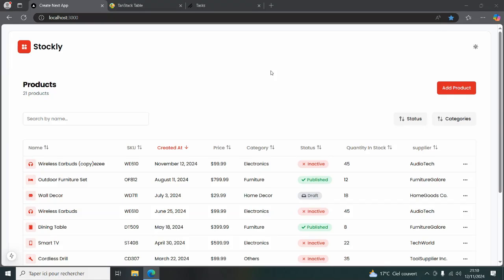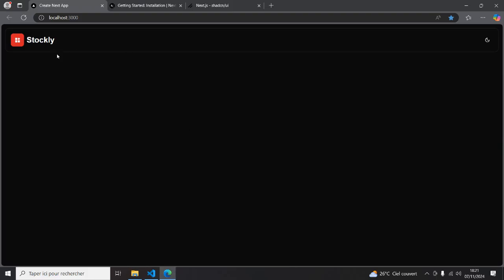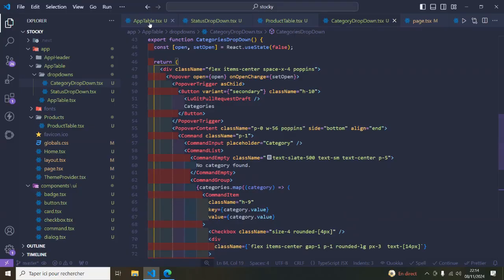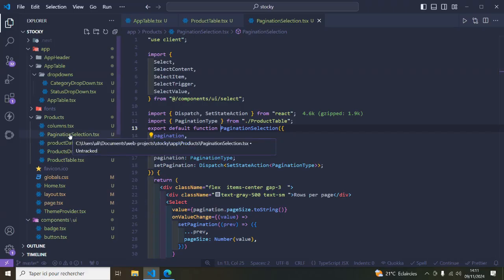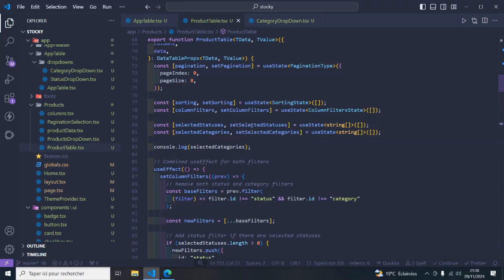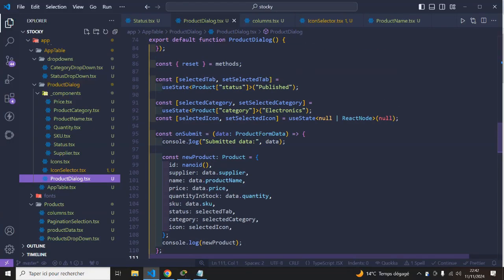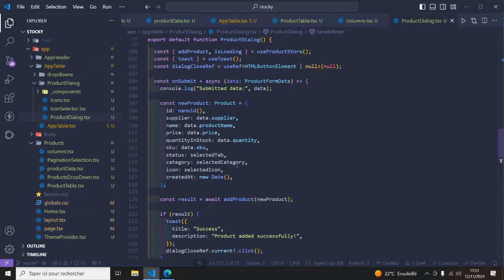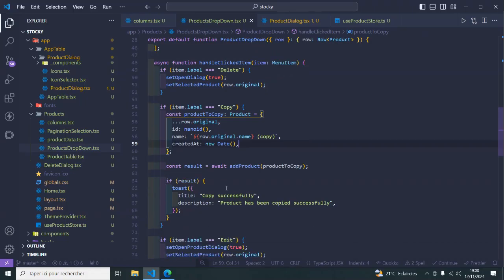Build a Product Inventory App using React Table, React, Typescript, and Shadcn UI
In this video, we will build an inventory App using react table from tanstack, react, typescript and shadcn UI for components. Plus we will learn how to use Zustand for state management, and tailwind css to style our app.

Chapters:
00:00:00 Project demo
00:08:17 Setting up the project and installing the poppins font
00:14:15 Adding the header and the dark mode theme
00:23:54 Adding the header of the table
00:29:01 Adding the search in input and UI elements for filtered items
00:32:48 Adding the status dropdown
00:39:33 Adding the category dropdown
00:42:33 Adding the product table using TanStack library
00:54:20 Adding the action dropdown for each product
00:57:48 Adding the pagination at the bottom of the table
01:04:58 Adding the sorting to the name column
01:10:07 Adding the sorting to the rest of the columns
01:12:24 Adding the search filter
01:14:46 Adding the logic to filter by status
01:21:52 Adding the categories filter
01:29:58 Adding the dialog to add a new product
01:41:19 Adding the validation and the schema to the form
01:55:15 Setting up Zustand for state management
02:02:31 Adding the function to add a new product
02:09:40 Adding the function to delete a product
02:18:32 Adding the function to update a product
02:26:21 Adding the function to copy a product